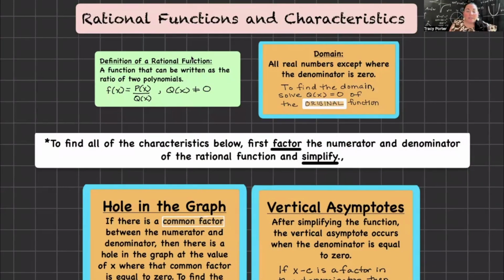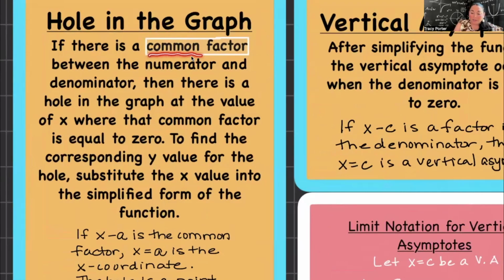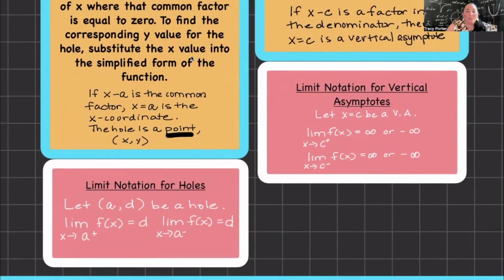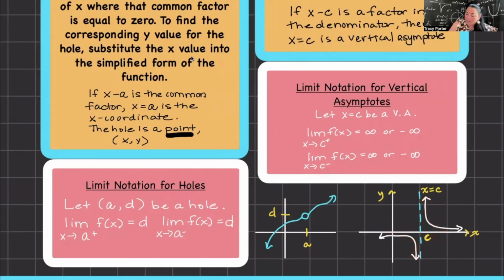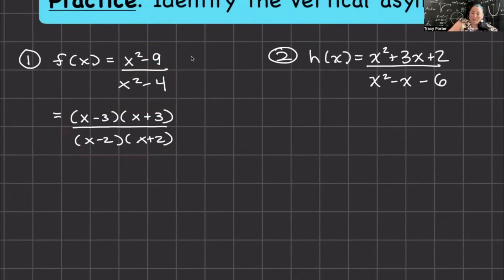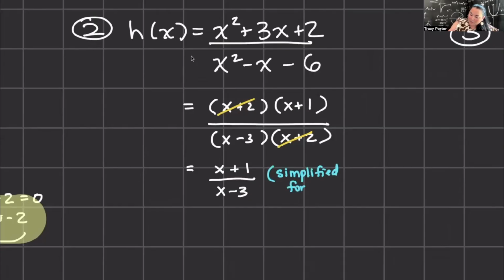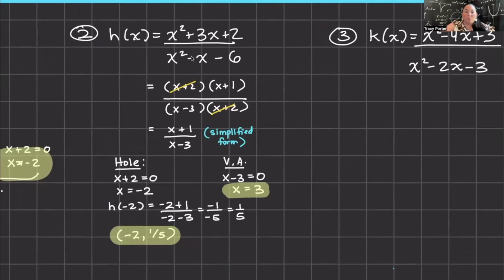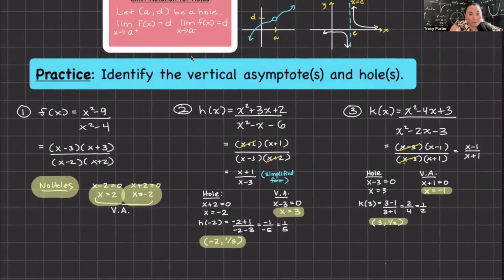Rational Functions: Holes and Vertical Asymptotes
Struggling with rational functions? In this lesson, I break down how to find holes and vertical asymptotes step by step. You’ll also learn the correct limit notation to use when describing the behavior of the graph near those tricky points.

Perfect for high school students, AP Pre-Calculus, or anyone brushing up on algebra skills.

📘 Grab your notes, follow along, and you’ll be ready to tackle any rational function problem with confidence!